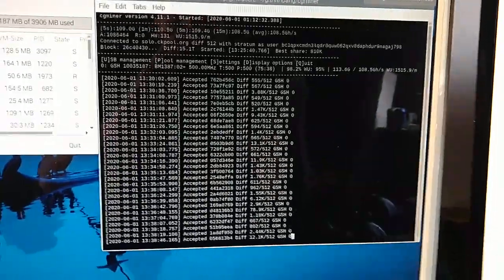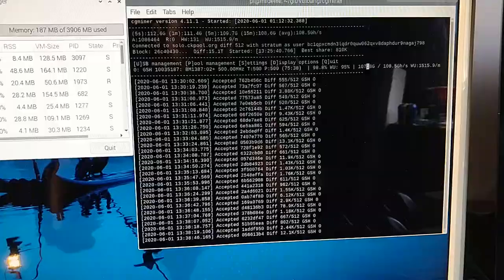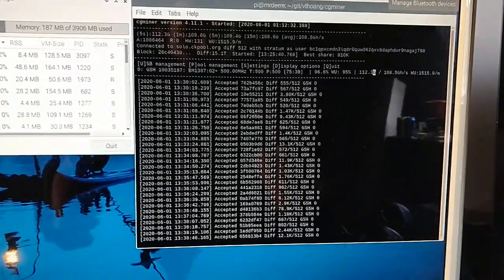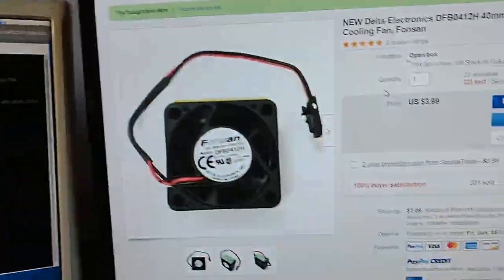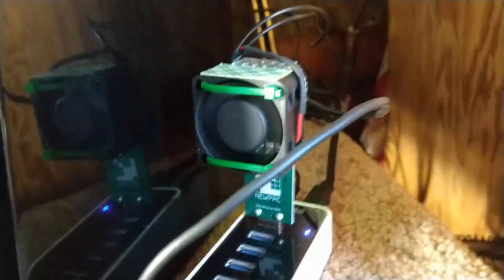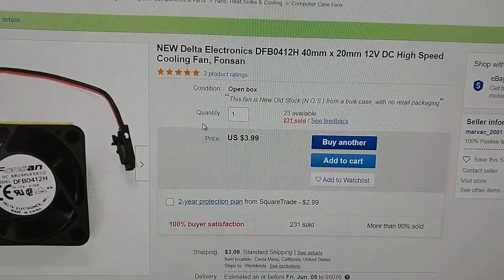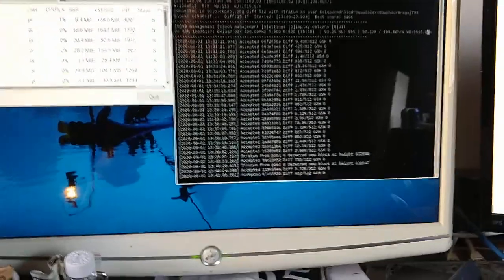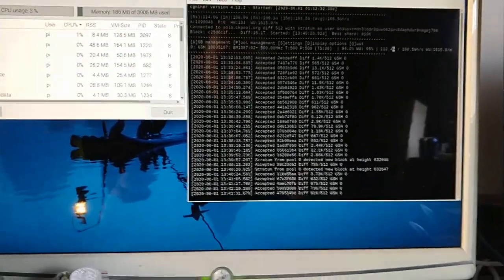Newpac + Raspberry Pi = block crushing machine Overclocked 500mhz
Just a little demonstration of the block crushing Gekkoscience Newpac miner from 419mining.

Equipment list:
Gekkoscience Newpac USB miner
Raspberry Pi 4 4gb + Raspberry OS(raspbian)
60w Anker USB hub
Fonsan 40mmx20mm 8cfm fan(12v .1amp)
12v .8 ac/dc adapter to power fan.

Soon:
Temperature sensors
Solar panels
Solar charger
Inverter
Batteries